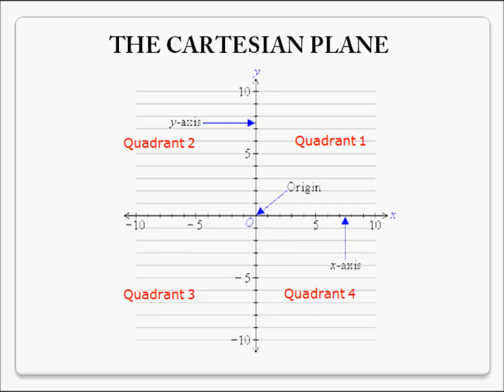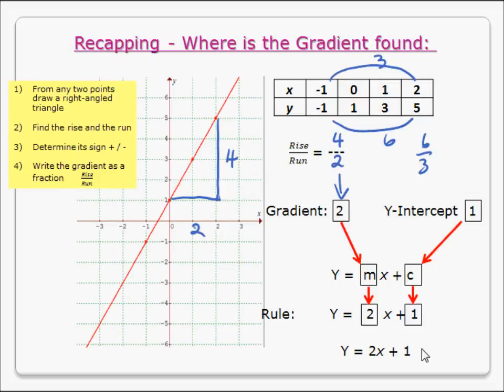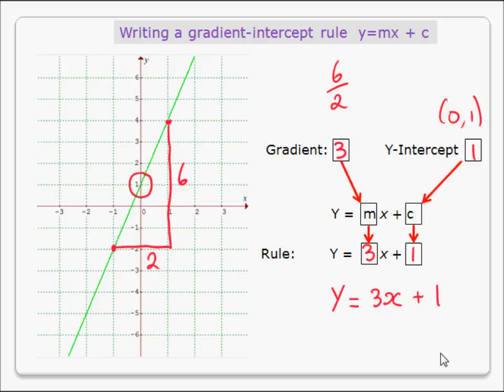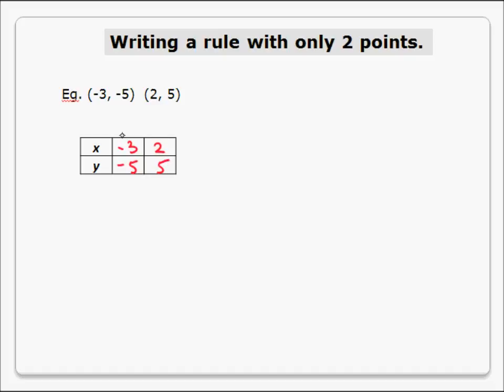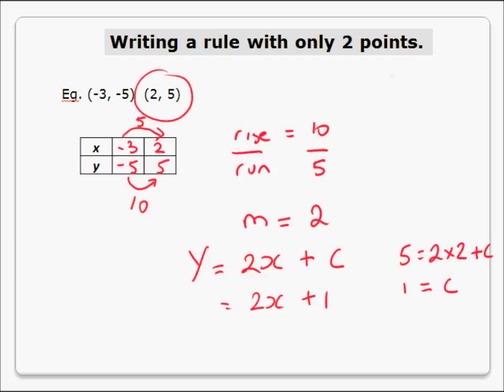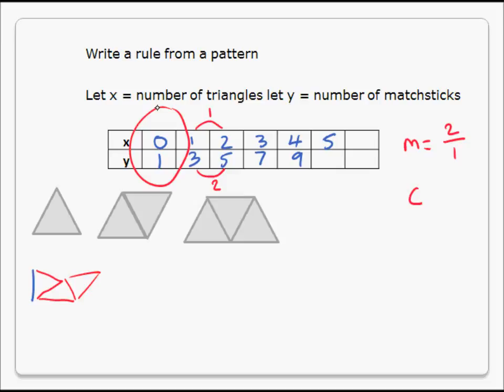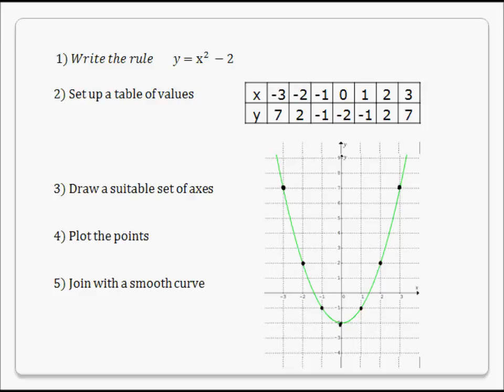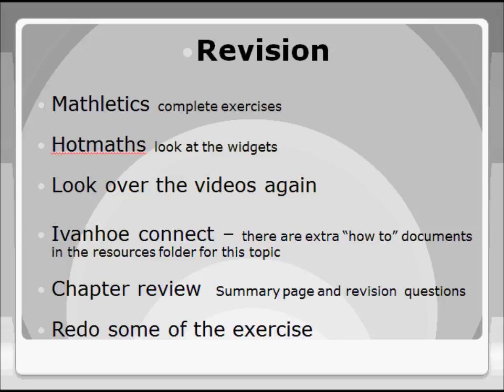Year 8 Chapter 9 Summary